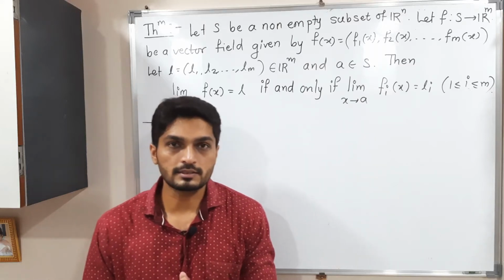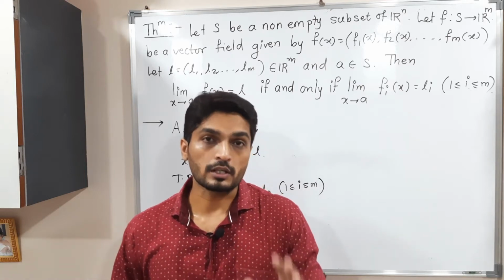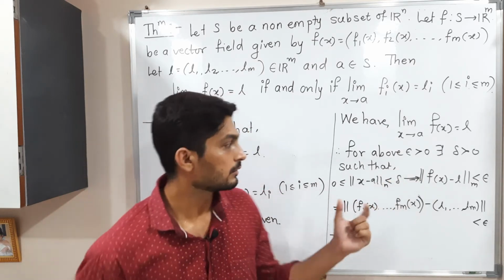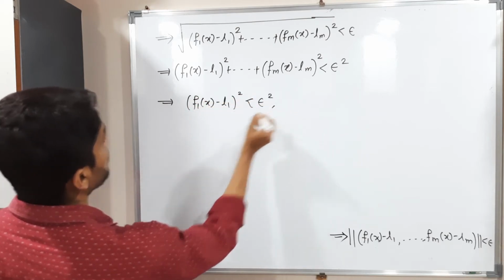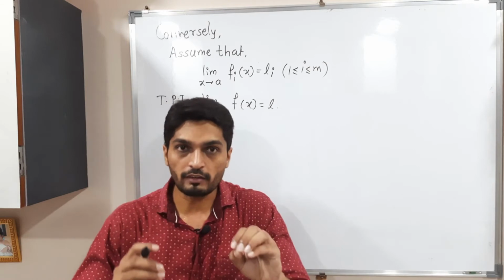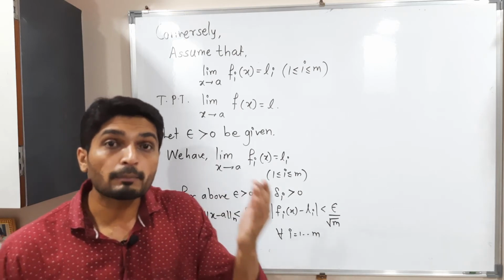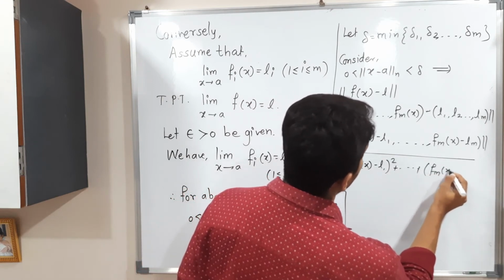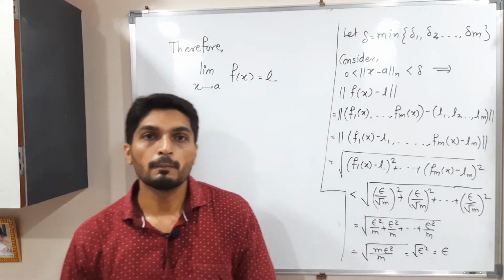Calculus III - Unit 1 - Lecture 28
Result of limits of Vector Valued function